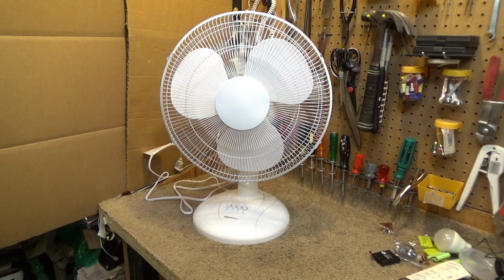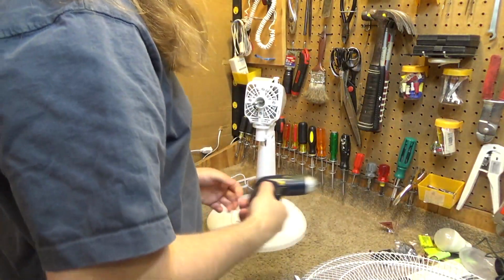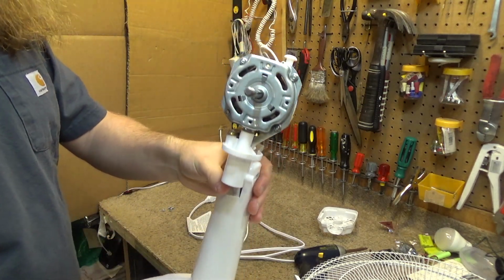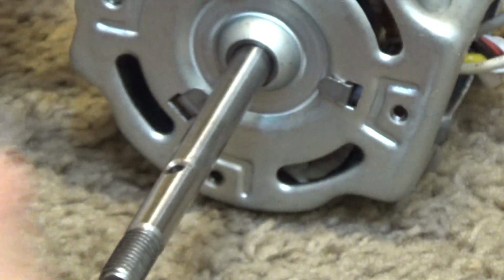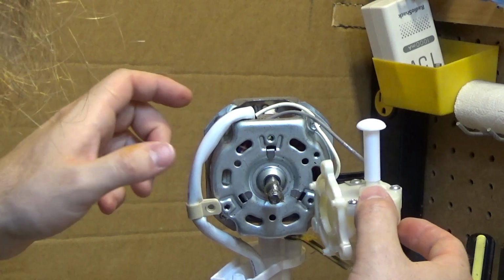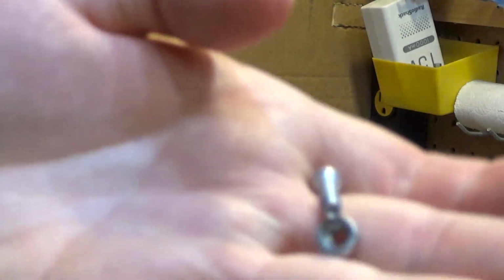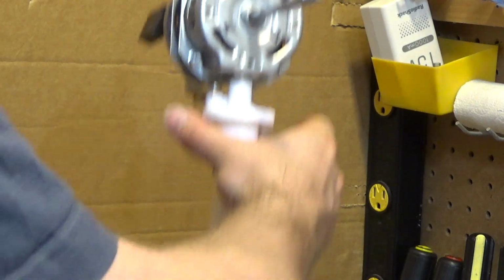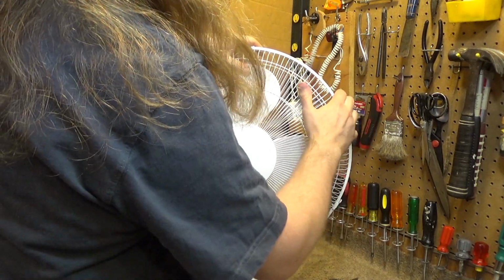Amazon Basics TP40-1R 16" Oscillating Desk/Table Fan | Teardown for Cleaning and Oiling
The teardown of an Amazon Basics 16" oscillating desk/table fan model TP40-1R for cleaning, service, or repair.
I'm not particularly impressed with the quality or performance of this fan, but it does come apart and go back together relatively easily.